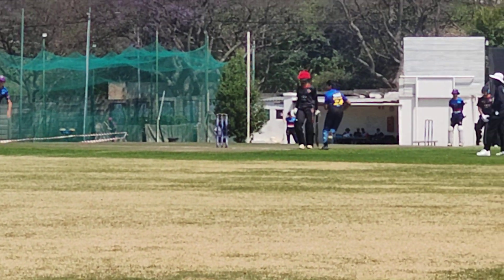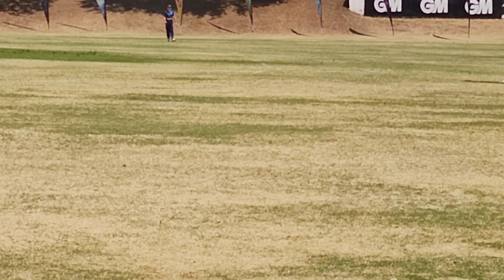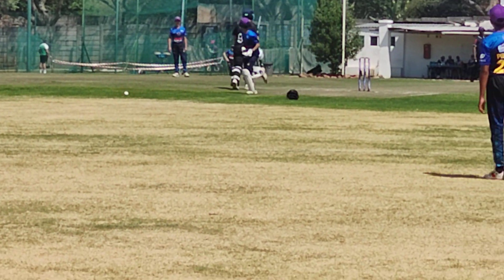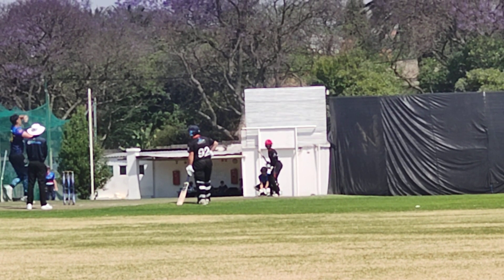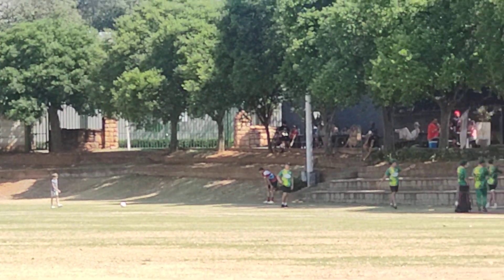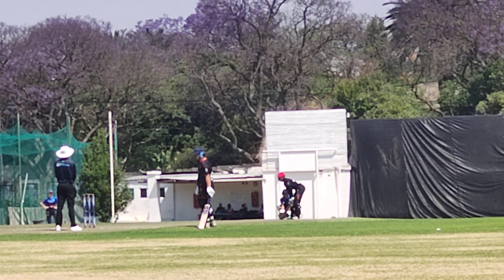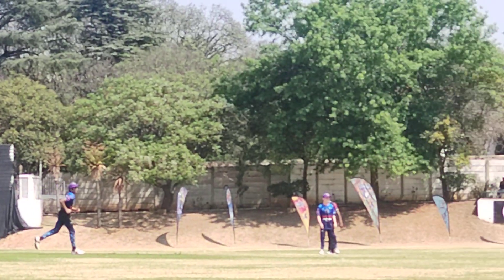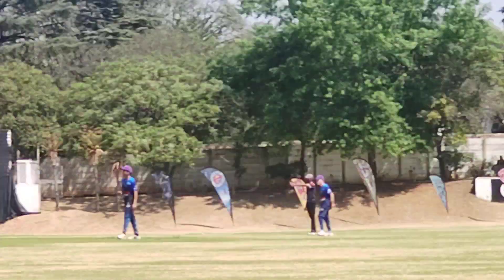LPL U15 CATS V ILPL (Day3)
Match 2
50(30) 8*4's 1 *6
1x catch 2x runouts